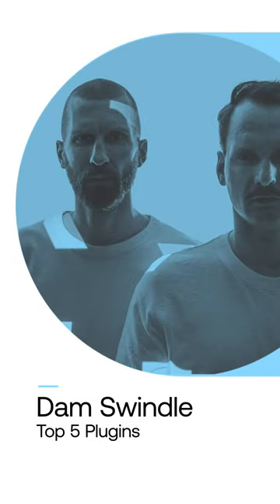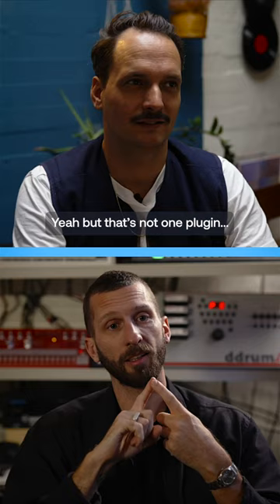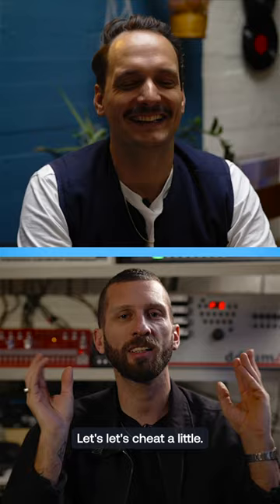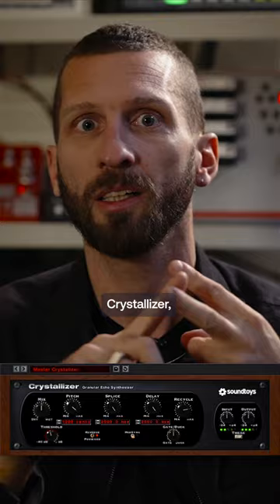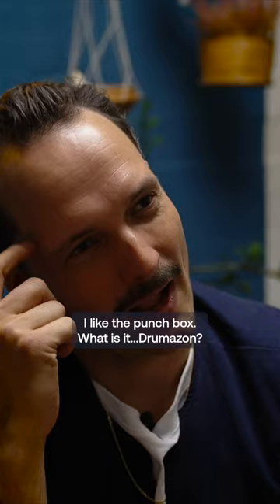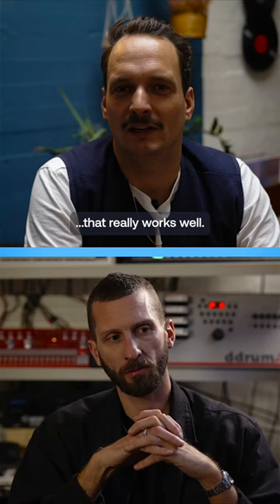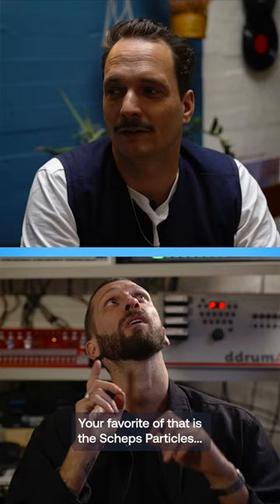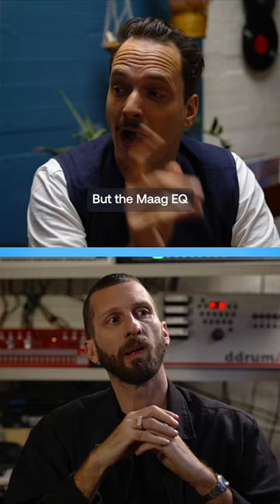Dam Swindle's Top 5 Music Production Plugins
The Dutch house legends Dam Swindle give us their Top 5 Plugins (well almost 5😉)! Do you agree with any of their picks?🤔

You can listen to their brand new sample pack ‘The Swindle Sound’ that dropped yesterday via Beatport Sounds exclusively on Loopcloud🎧